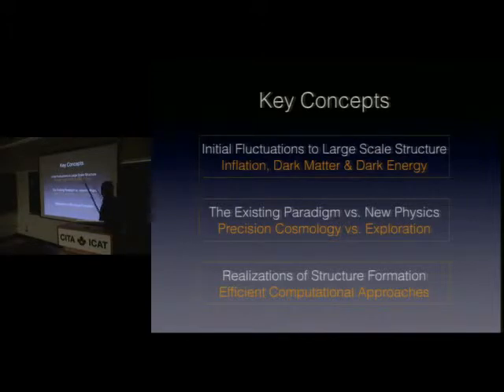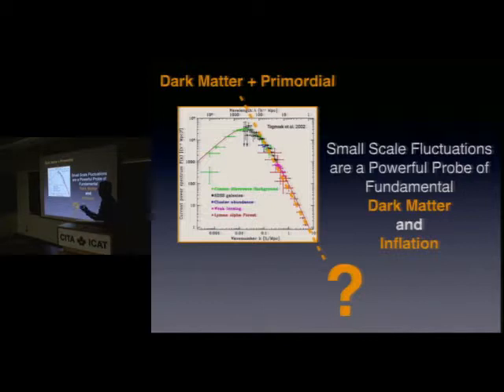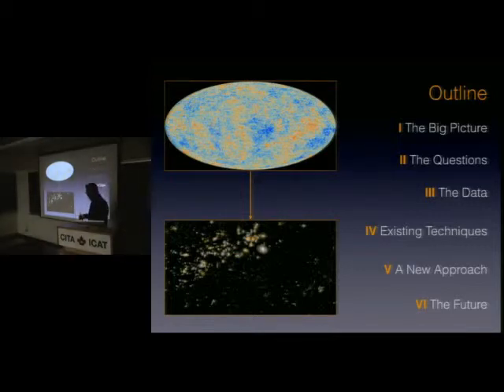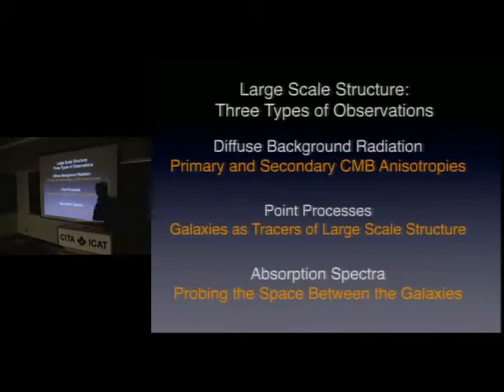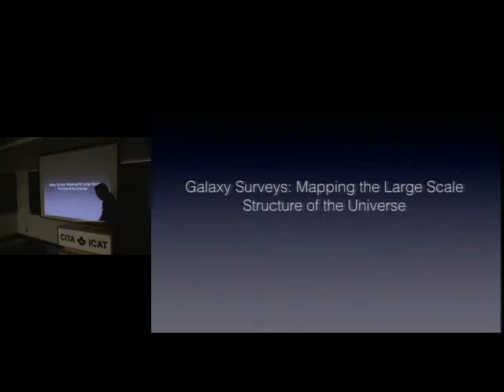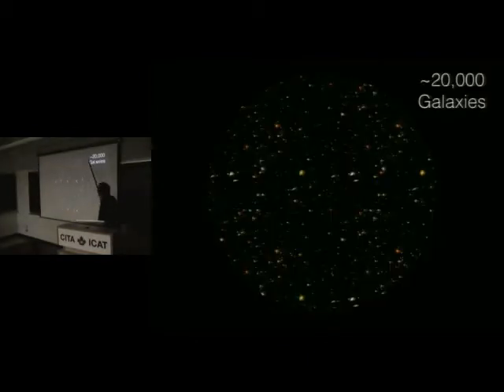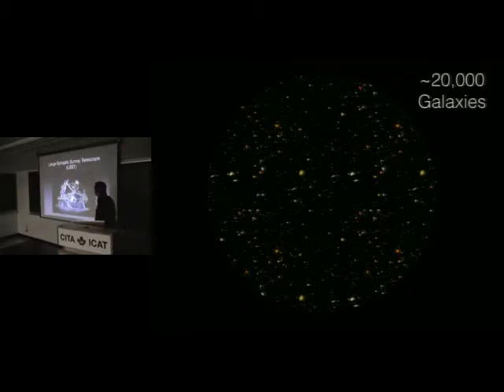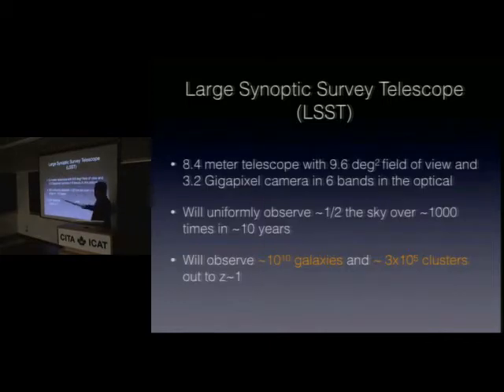CITA 572: Efficient Realizations of the Observable Universe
Title: Efficient Realizations of the Observable Universe
Speaker: Marcelo Alvarez (CITA)
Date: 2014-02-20